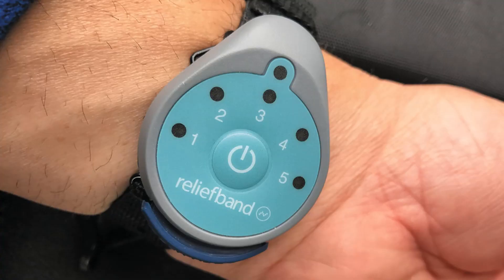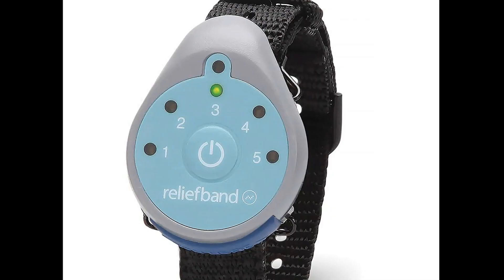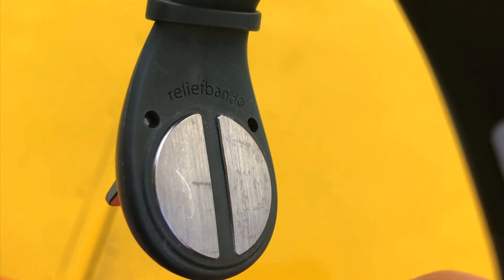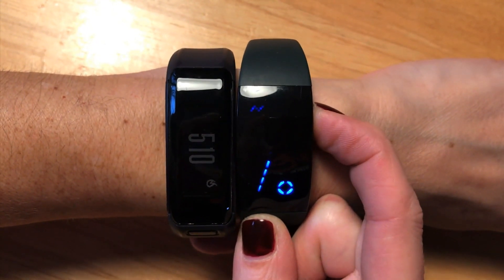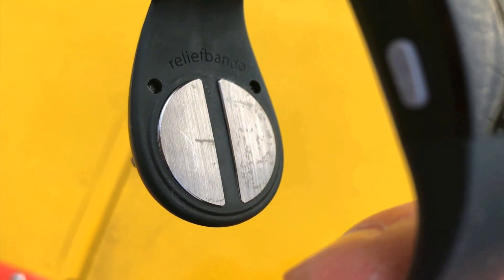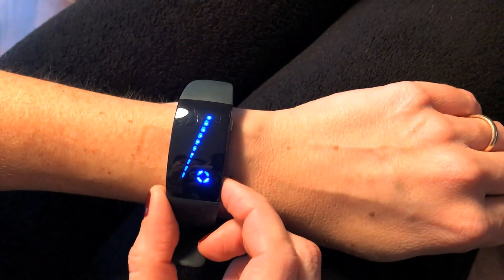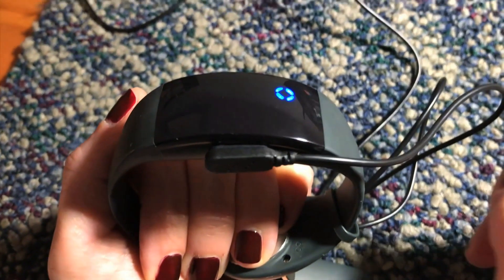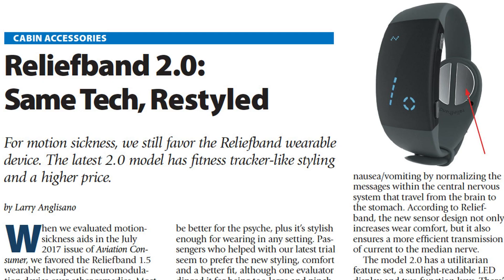Reliefband 2.0 Wearable Motion Sickness Device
On the market since the mid 1990's, the FDA-cleared Reliefband wearable therapeutic neuromodulation device may be worth a try for motion-sick-prone passengers, and the company recently released the next-gen device called the Reliefband 2.0. The redesigned device loses the drab clinical styling and now looks much like a cutting edge fitness tracker. Aviation Consumer Editor Larry Anglisano ordered one and prepared this overview video of its design and feature set.